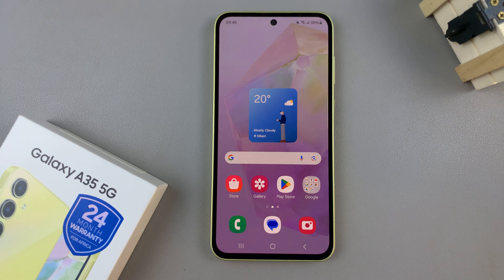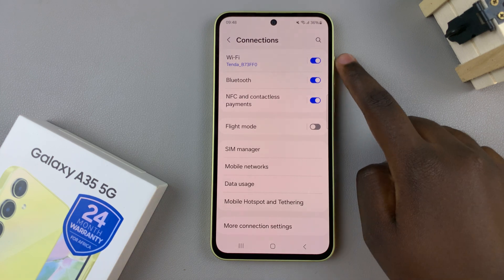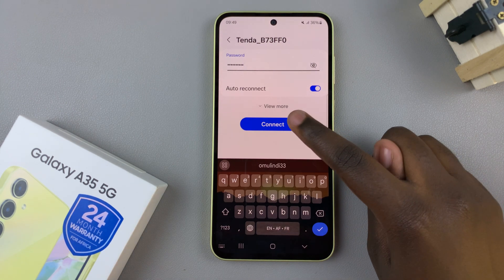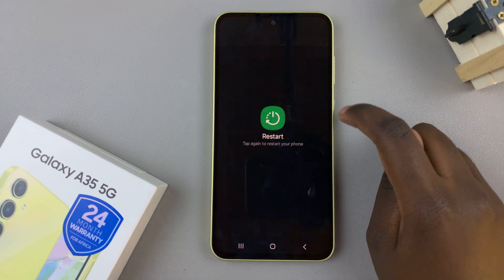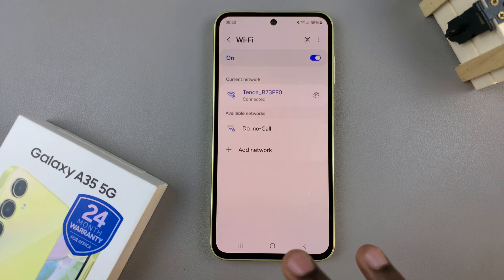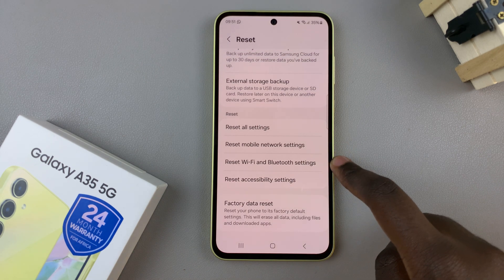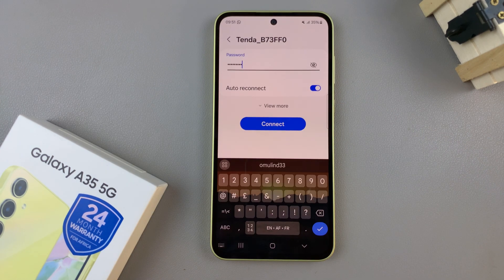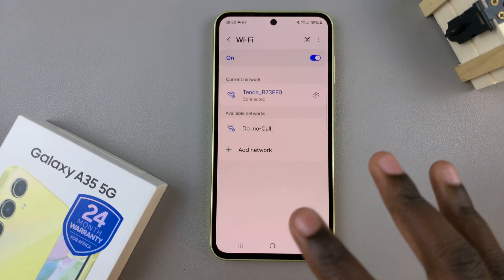How To FIX Samsung Galaxy A35 5G Not Connecting To WIFI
Learn how to fix Samsung Galaxy A35 5G not connecting to WiFi.

Experiencing issues with your Samsung Galaxy A35 5G's Wi-Fi connectivity can be frustrating, especially when you rely on a stable internet connection for various tasks. However, troubleshooting these problems can often lead to quick and effective solutions. In this tutorial, we'll walk you through step-by-step instructions to help you fix your Galaxy A35 5G when it refuses to connect to Wi-Fi networks.

Samsung Galaxy A25 5G, Factory Unlocked GSM:

Samsung Galaxy S24 Ultra (Factory Unlocked):

Samsung Galaxy A15:

Samsung Galaxy A05 (Unlocked):

SAMSUNG Galaxy FIT 3:

TCL 55-Inch Q7 QLED 4K Smart Google TV:

Cell Phone Tripod Adapter